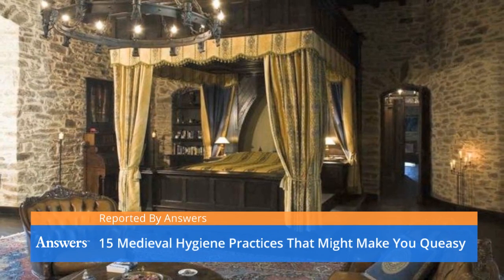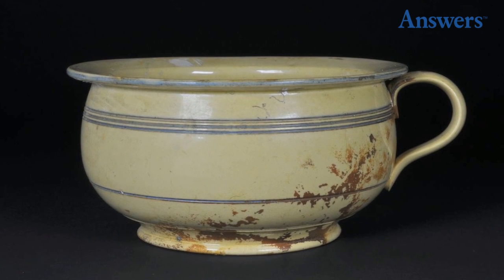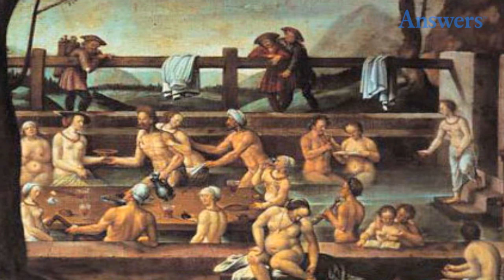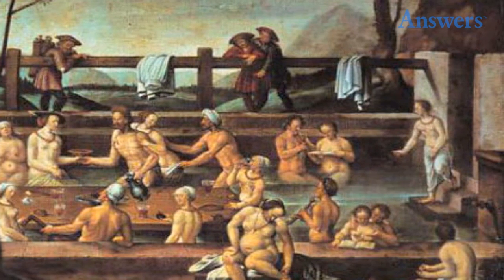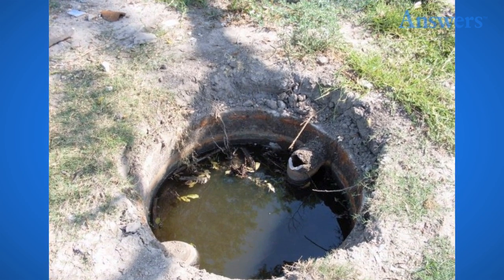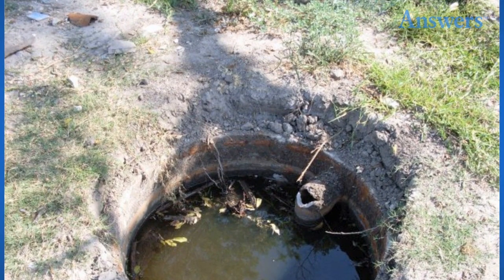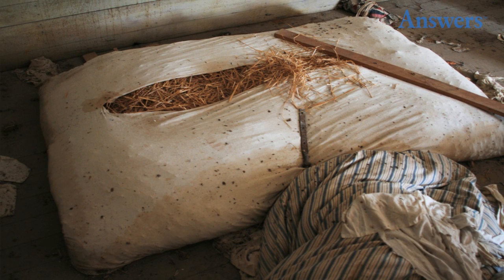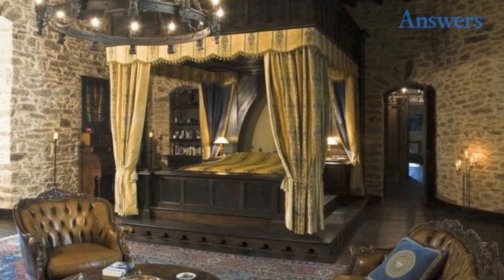15 Medieval Hygiene Practices That Might Make You Queasy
People of the past had a different idea of what hygiene meant, and you'll be shocked at what they did to stay "fresh."

Chamber Pots

Chamber pots were containers for collecting urine overnight. Back in old Edinburgh, you always have to be alert for the shout of "garde loo," which meant "watch out for the water." If you were not quick enough, you could find yourself being showered with the contents of chamber pots hurled from tenement windows.

Leaves or Moss as Toilet Paper

Neither rich nor poor people had toilet paper. Poor people used leaves or moss to wipe their bottoms while the rich used lamb's wool instead. Kings had a royal bum wiper known as the "Groom of the Stool."

Ceruse Lead Makeup Poisoned People

Ceruse was the foundation makeup choice for both men and women as it gave them a smooth, pale look. However, it contained lead that seeped into the body through the skin, leading to poisoning.
Nosegays When Walking in a Crowd

A nosegay was something to keep the smells at bay, usually held in the hand or on the wrists on a lapel. It could be a small bouquet of flowers or a sachet of dried flowers and herbs. People held it up to their noses while walking in a large crowd of undoubtedly smelly people.

People Bathed Using the Same Water

Public baths were popular during the 13th century. But because of the scarcity of firewood used to heat the bath, bathing became an expensive practice. Whole families and friends had to share a bath, or many of them would remain dirty.

Laundry Was Scoured in Lye Made of Ashes and Urine

Ancient Romans believed in the ability of urine to remove stains. Until the medieval times, people used lye made of ashes and urine in order to clean their clothes.

Privies and Garderobe

In Tudor houses, toilets were a bowl with a slab of wood and a hole carved at the top. Builders set the toilet into a recess or cupboard-like area called a garderobe. In castles, a slab of wood covered a hole in the floor that took waste products straight into the moat. Poor people didn't have the luxury of toilets, so they simply relieved themselves wherever they could and just buried the waste matter.

No Changing of Clothes

King James VI of Scotland wore the same clothes for months on end, even sleeping on them on occasion. He also kept the same hat on 24 hours a day until it fell apart. He didn't take a bath as he thought it was bad for his health.

Lice-Infested Wigs

Nits and lice were common back then, so members of the most wealthy class would shave their natural hair and wear periwigs instead. Unfortunately, even periwigs could be infested with nits, especially during plagues.

Mouse-y Eyebrows

People were incredible fashion-conscious during the medieval era. When their eyebrows did not look fashionable, they often masked them with tiny pieces of fur from a mouse.

Cesspits

Since the sewage system back then was not very advanced, people had to make do with burying much of their waste material in a cesspit in their cellar or garden. People should have emptied these cesspits regularly, but only a few of them did. The stench was overwhelming, especially during summer and winter. Imagine falling into one—which people sometimes did!

Infection from Rushes

One of the biggest sources of infection during the medieval times was the use of rushes or straws to cover up the natural dirt floor of a building. Although people often changed the top rushes, they did not do the same to the bottom layer, leading to many possible infection sources.

A Peculiar Cure to Baldness

A 17th century publication by Peter Levens instructed men on how to cure thinning hair and pattern baldness. Men were told to combine potassium salts with chicken droppings and then place the mixture on the affected area. If they wanted to remove unwanted hair from any area of the body, they had to make a paste consisting of eggs, strong vinegar, and cat dung, and then apply it to the area where they want to remove hair.

Lead-Lined Water Tanks

Even though the rich paid for private water companies for their drinking and other water needs, the water that they consumed was not exactly better than what peasants drank. The main water supply came from elm trunks and domestic pipes lined with lead. Water also required storage in large lead tanks and often became stagnant.
Bird Droppings on the Bed

Houses in the past didn't have the sturdy roofing that houses have today, so it wasn't unusual for bugs, pests, and droppings to fall onto the clean bedding. People then invented four-poster beds in order to keep a canopy that would catch all unpleasant stuff falling from the roof and not soil the bedding.